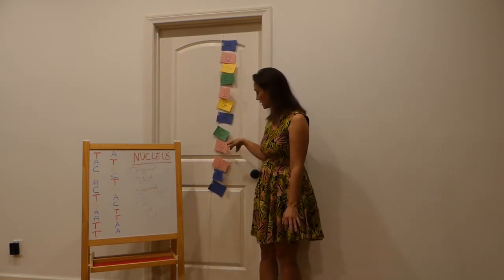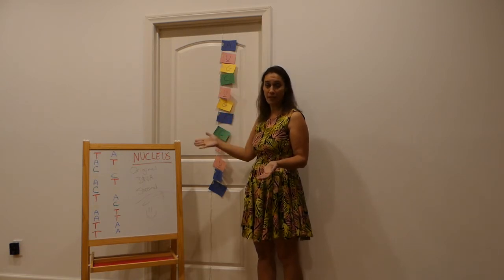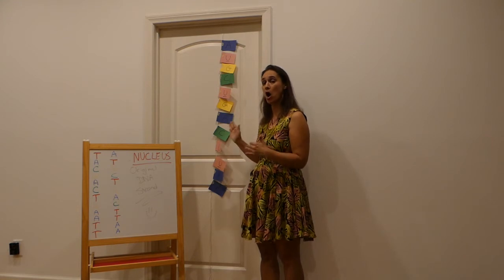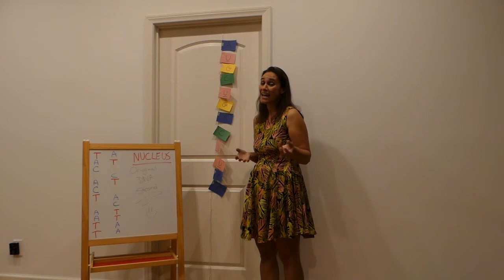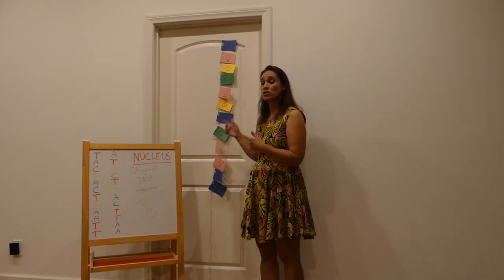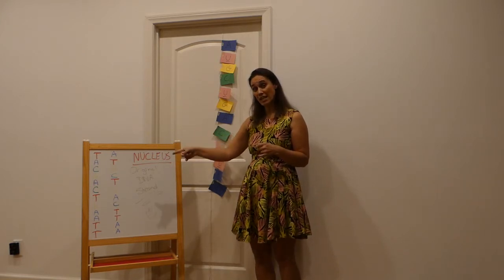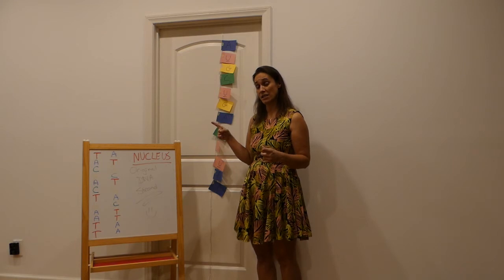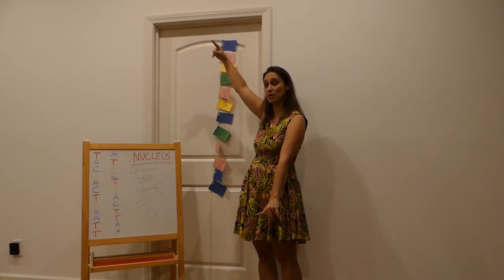Week 6: Messenger RNA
Learn how mRNA works in the nucleus as it copies the DNA